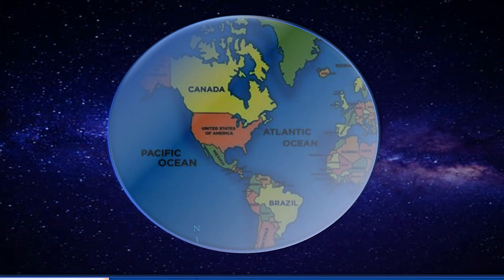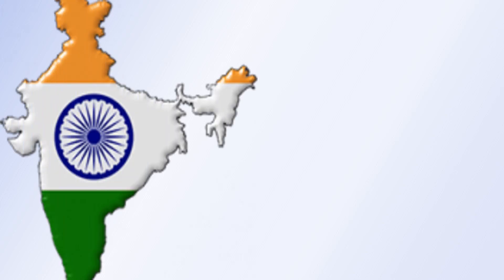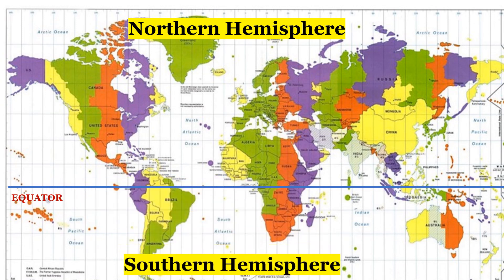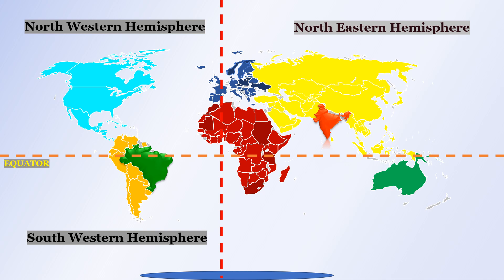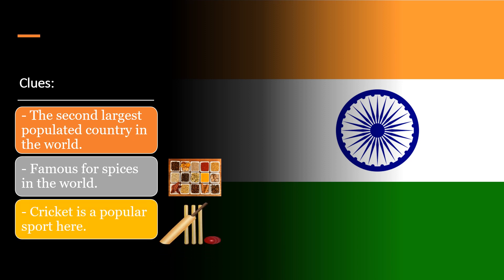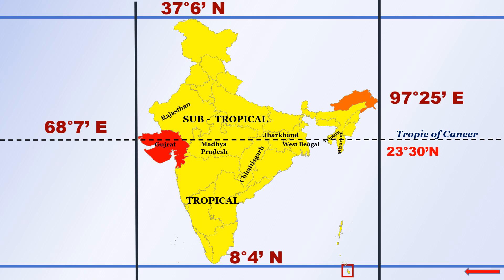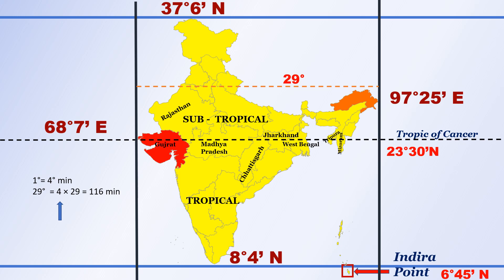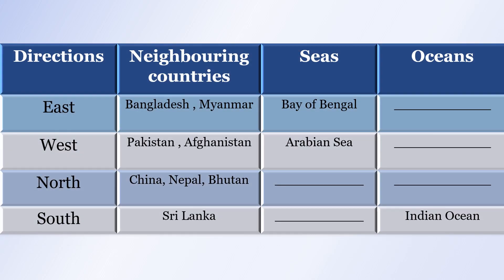Chapter-2 | LOCATION AND EXTENT - PART I | Geography| Std 10|Maharashtra Board| SSC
LOCATION AND EXTENT
NEIGHBORING COUNTRIES, SEAS & OCEANS OF INDIA
7 CONTINENTS OF THE WORLD
LOCATION OF INDIA AND BRAZIL WITH RESPECT TO CONTINENTS
HISTORICAL BACKGROUND OF INDIA.